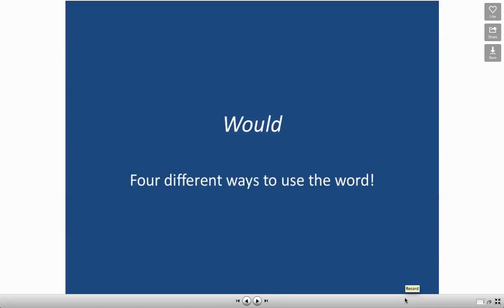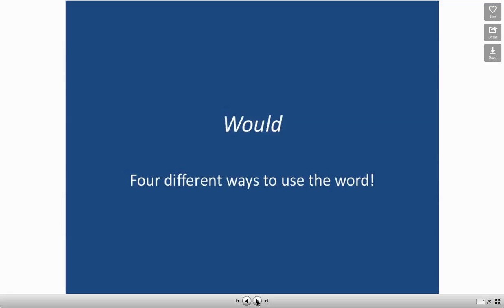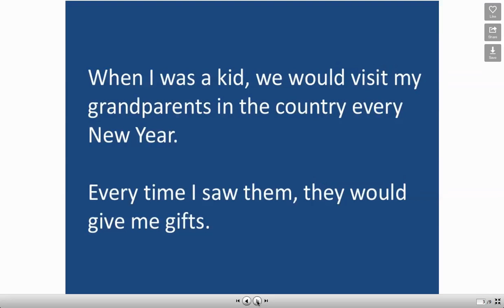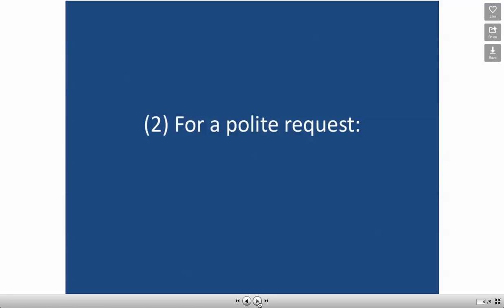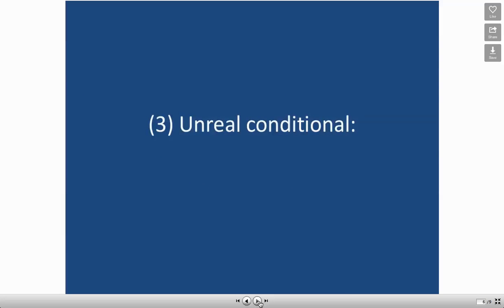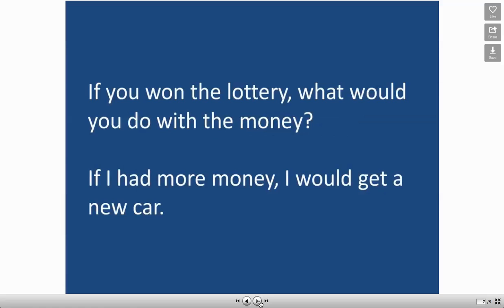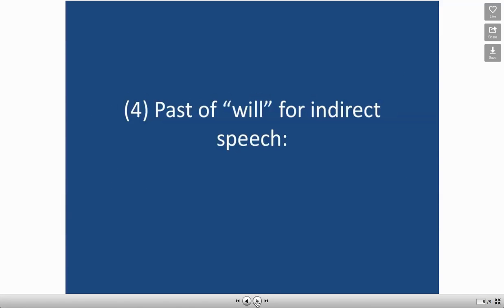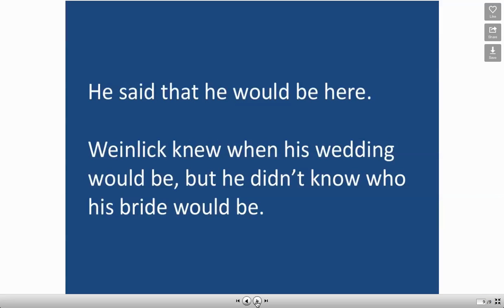Four Kinds of Would